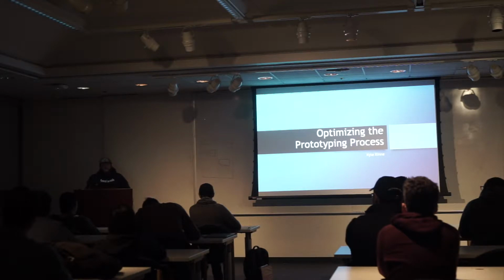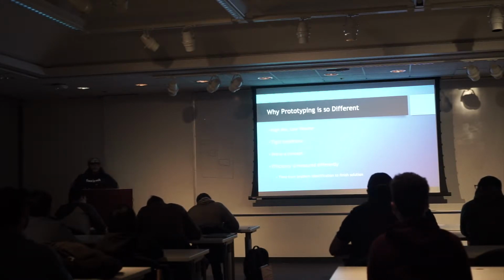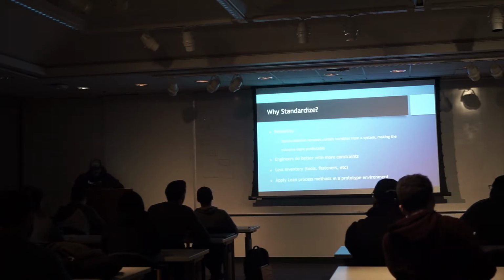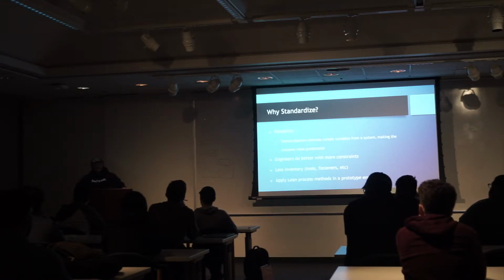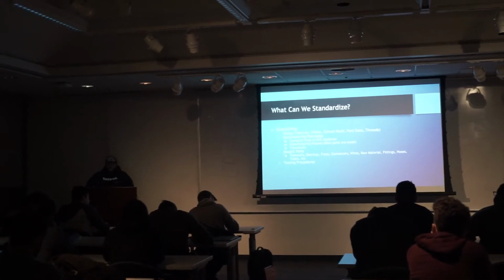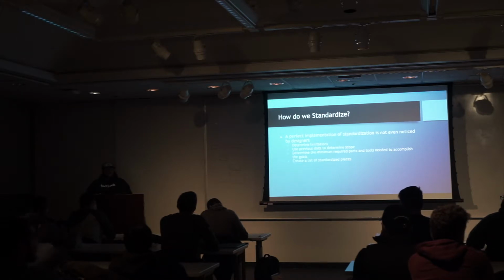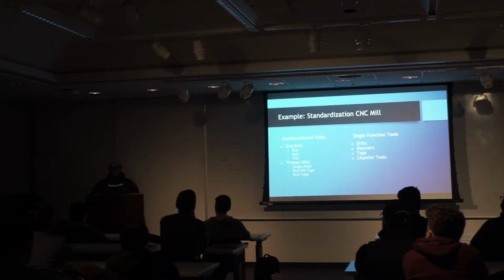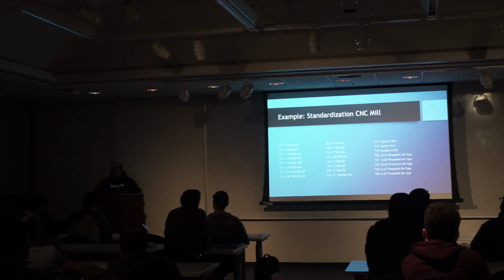Optimizing the Prototyping Process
Optimizing the prototyping process, by Highlander Racing alumni Kyle Kinne